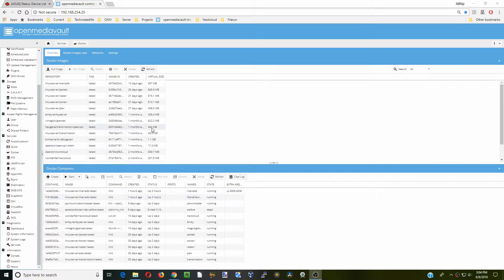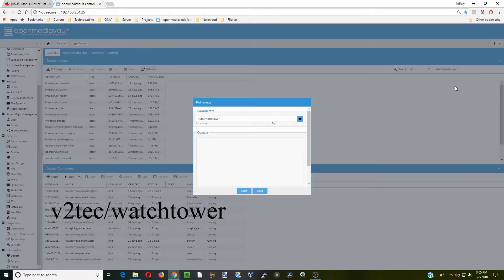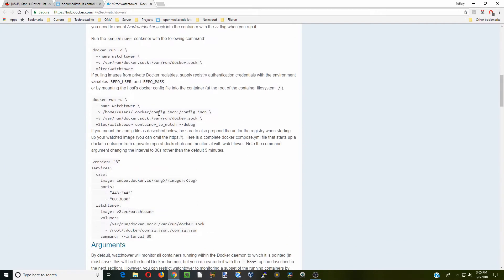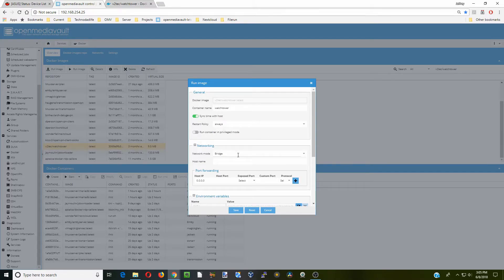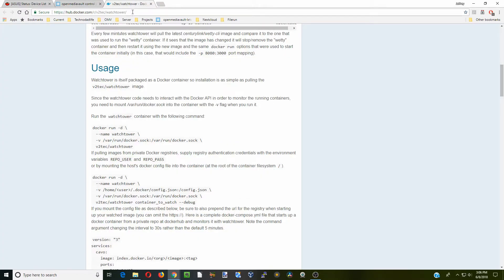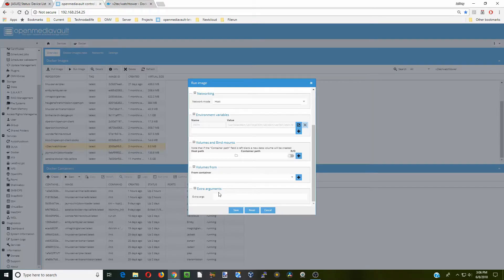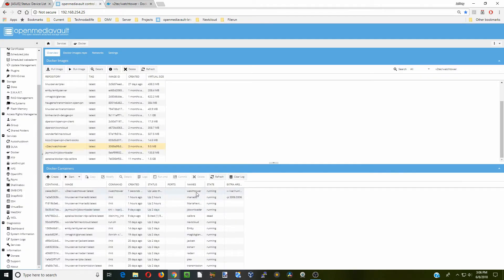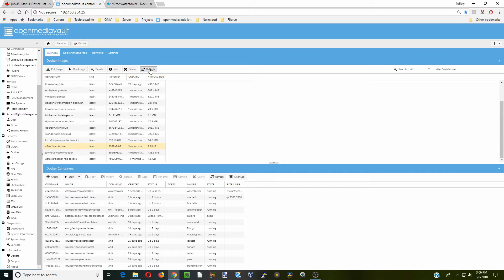Automatically Update Dockers with Watchtower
Today, we will install Watchtower into a Openmediavault docker.  Watchtower will then automatically update our other dockers.